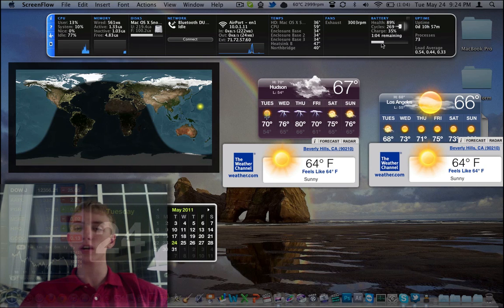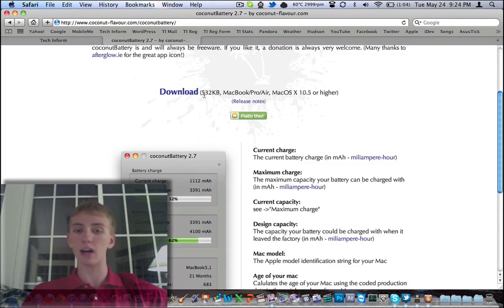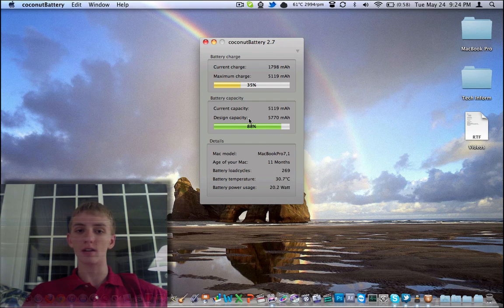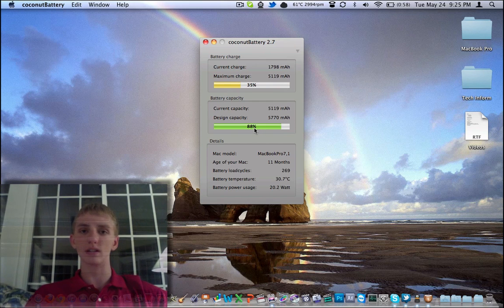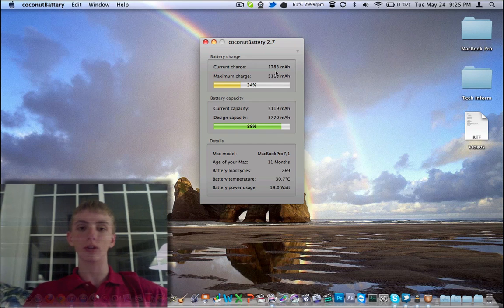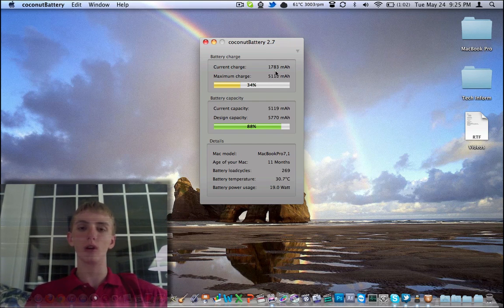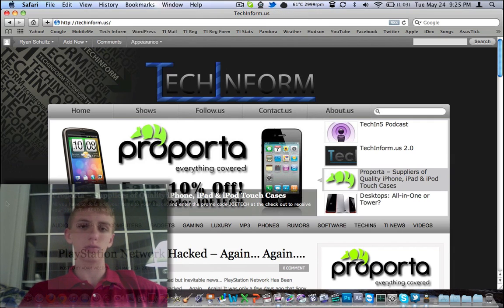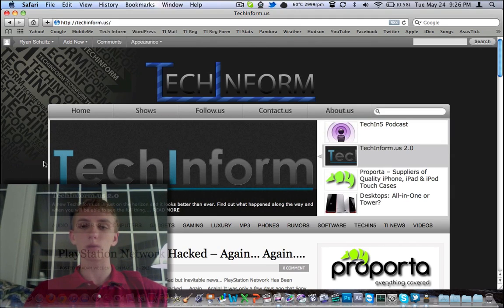Coconut Battery Health Tool Review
A great application to check out your MacBook, MacBook Pros, or MacBook Airs battery life!